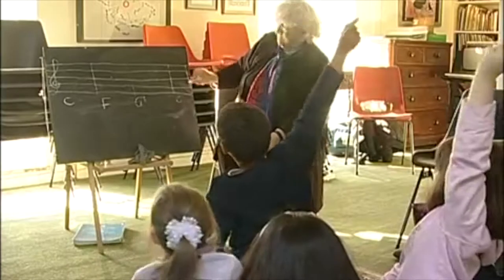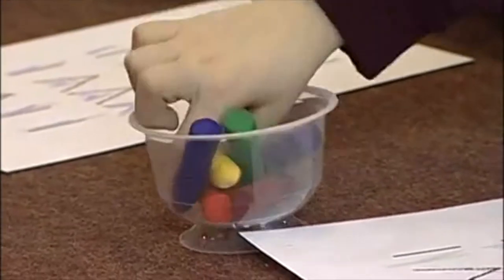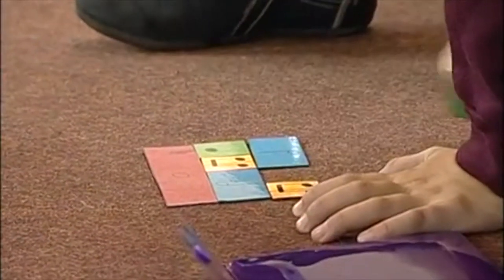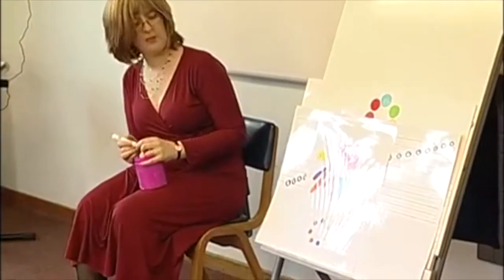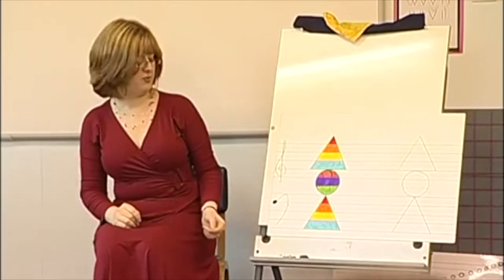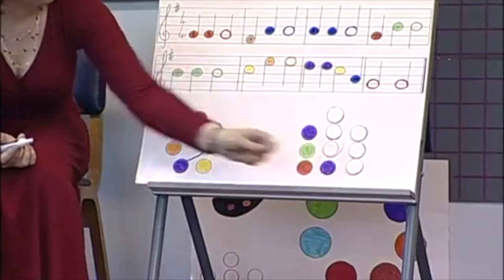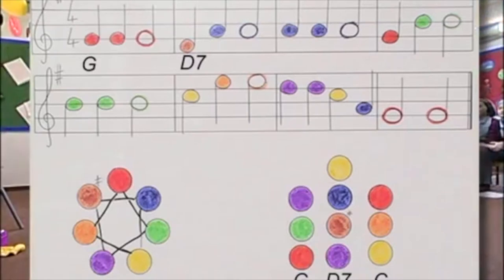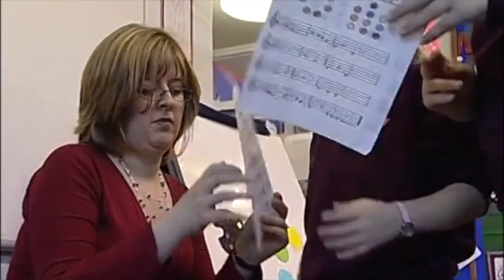The Tobin Music System of Musical Education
Introductory video about the Tobin Music teaching system, showing how all children could be musically literate by the age of 8.